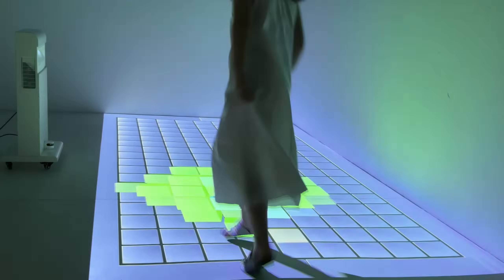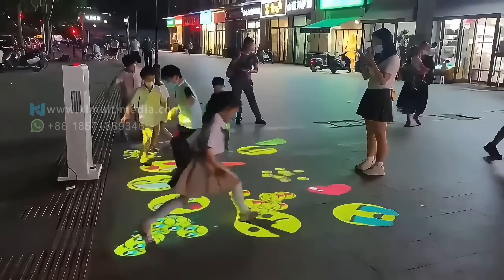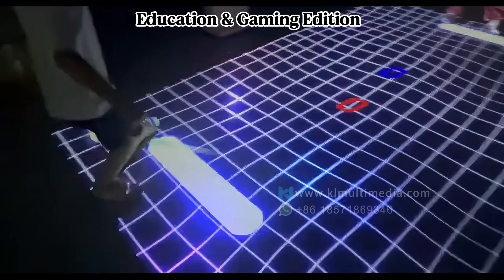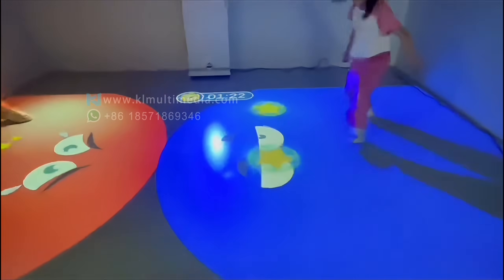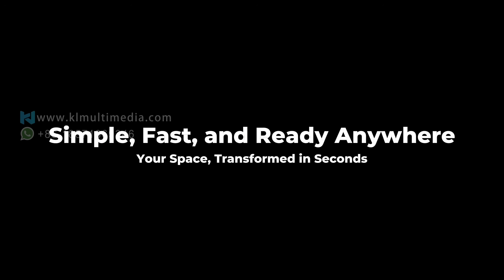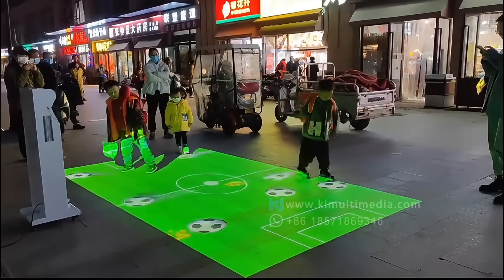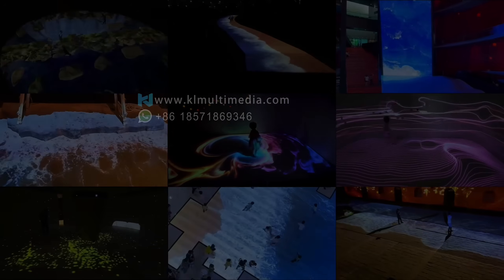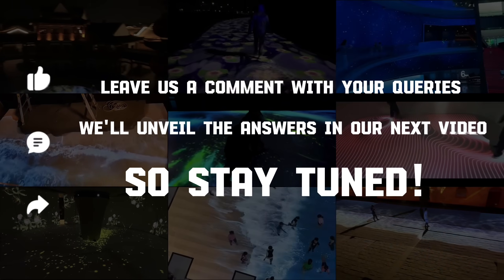How to Create an Interactive Floor Projector Portable plug&play Projection games&3D Mapping Tutorial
How to Create an Interactive Floor Projector Portable plug & play | Projection & 3D Mapping Tutorial
Transform any space instantly with our interactive floor solutions! This floor projector tutorial shows you how to set up a portable, plug-and-play system for classrooms, events, and exhibitions. Learn step-by-step how projection mapping can turn a simple floor into an immersive interactive experience. Perfect for educators, event organizers, and gaming enthusiasts.

⏱ Time Stamps:
00:00 – Interactive Floor: Transform any space into an Interactive
00:25 – Why this floor projector is different
01:10 – Portable, plug & play, multi-scene ready
01:30 – Scenario Showcase: Interactive learning in classrooms
01:45 – Scenario Showcase: Exhibition booth and event activation
02:00 – Scenario Showcase: Roadshows and outdoor demos

With this interactive floor setup, you can create endless possibilities—from educational games to immersive event experiences. Our floor projector works on any flat surface, making it the ultimate tool for quick deployment. Watch as we demonstrate projection mapping techniques to turn ordinary spaces into extraordinary interactive environments.

Get inspired, save time, and elevate your events with our portable interactive floor solution. Perfect for classrooms, events, malls, and roadshows. See how a simple floor projector setup can revolutionize the way people interact with your space.